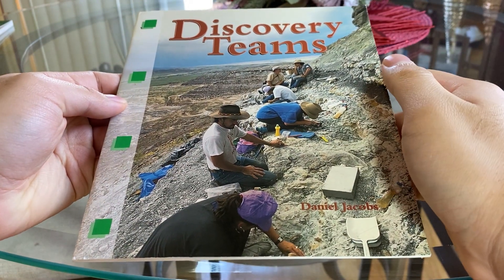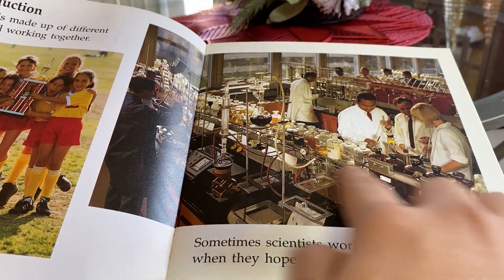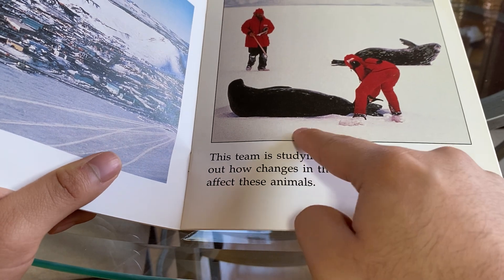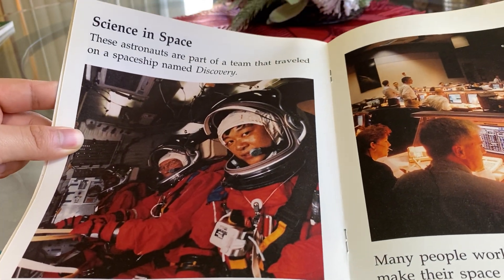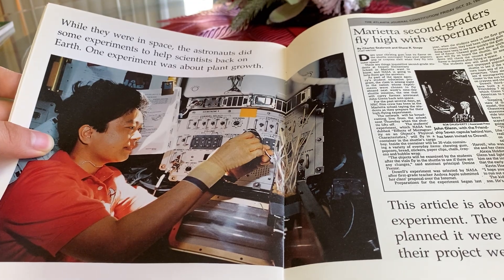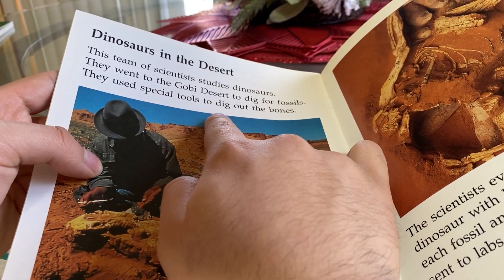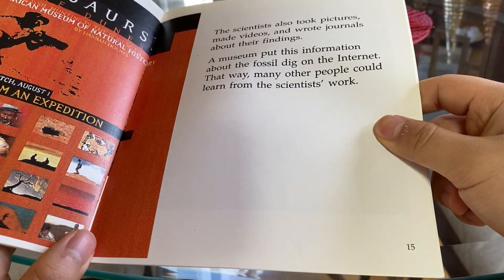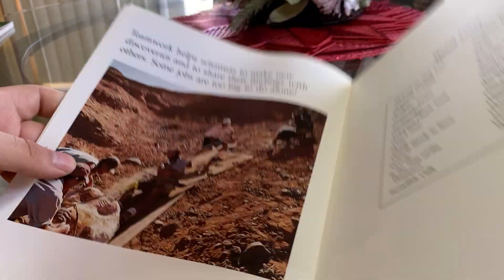Discovery Teams by Daniel Jacobs Read Aloud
To buy this book, click here;

Discovery Teams By Daniel Jacobs is a great book for children to learn about science and activities. This book is educational and can be read both in school and at home. Please support this author by purchasing a copy of this book